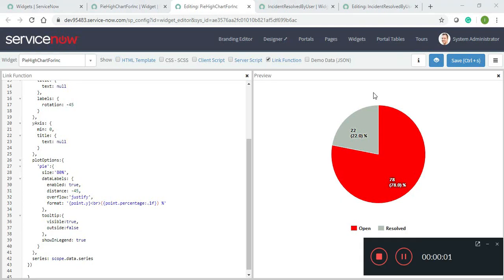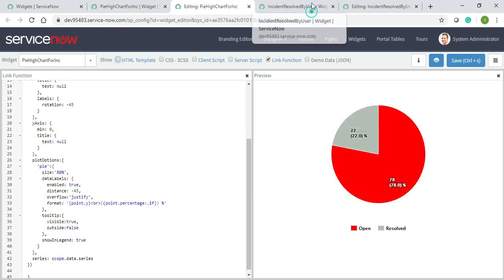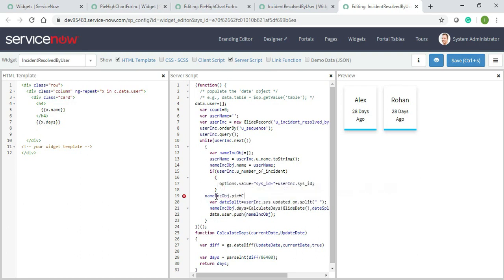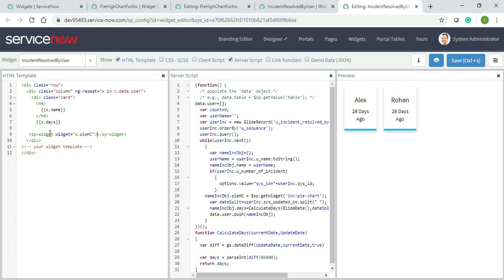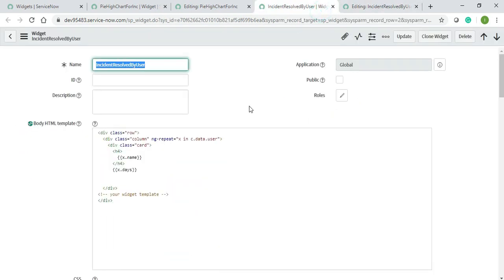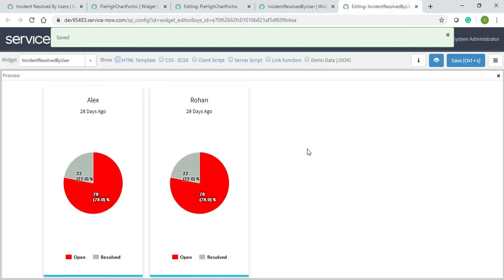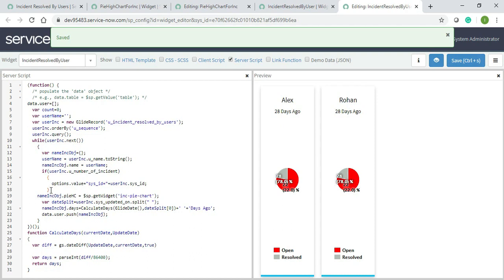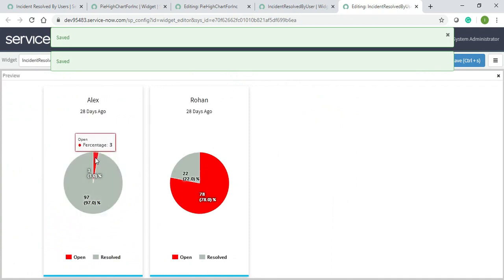(Last Video ) Servicenow Portal Dynamic Pie High Chart - Part 6 | In English | For all IT Employees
Here we go with the update set for making your work easier.

While adding number of records how the widget gets displayed dynamically in a single widget.
Number of pie high charts visible on a single page dependant on a single table records.